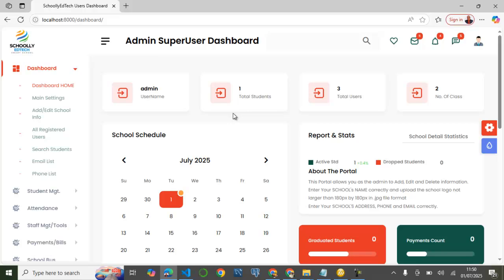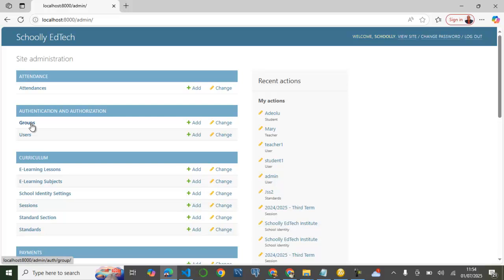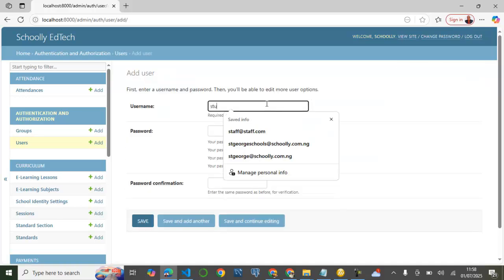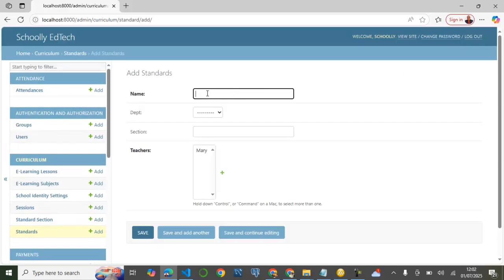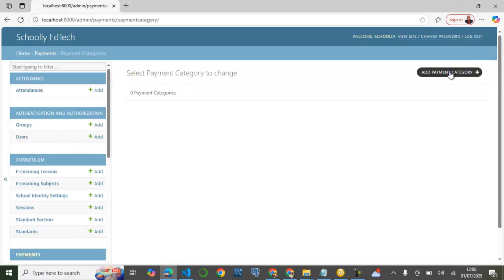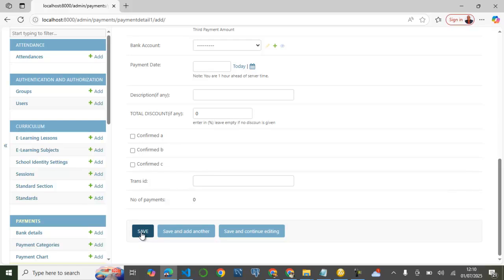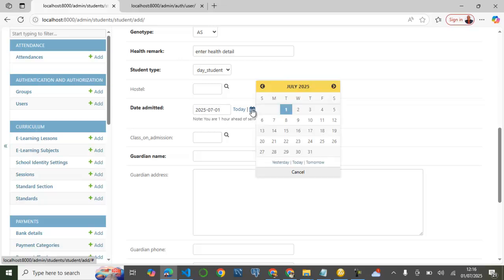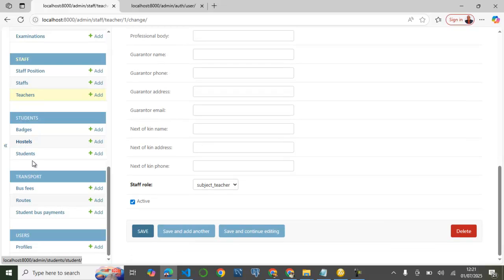Schoolly admin user interface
An Introductory walk-through